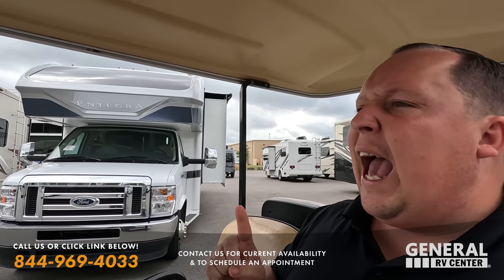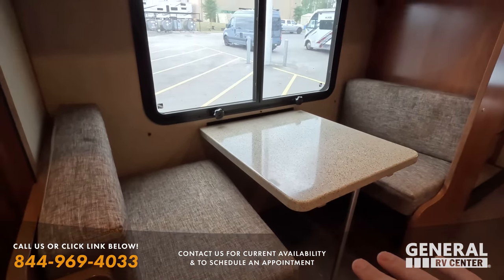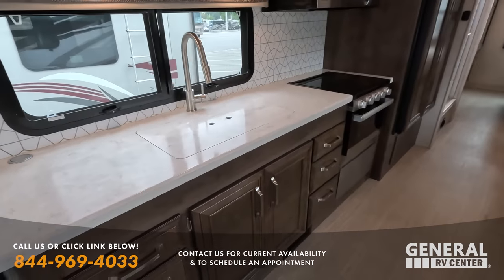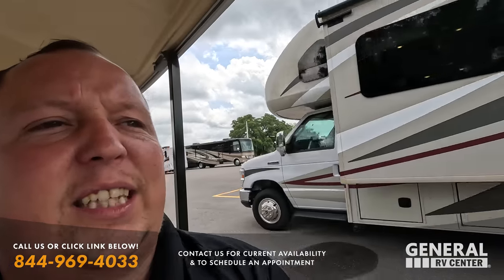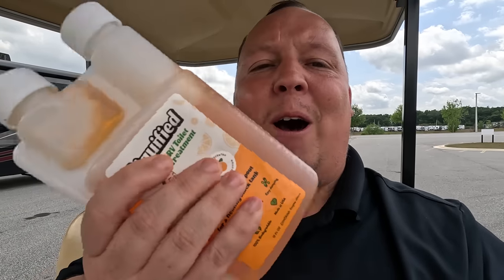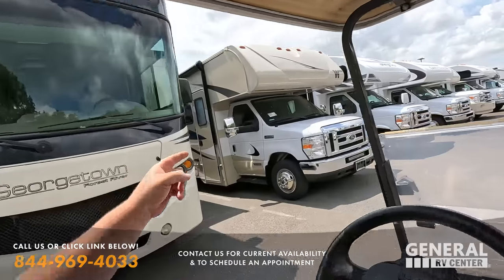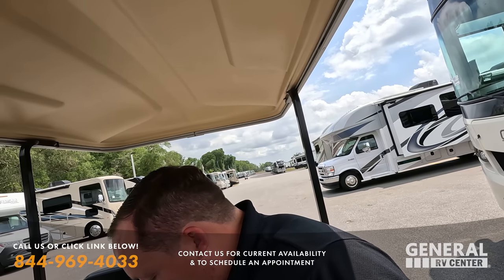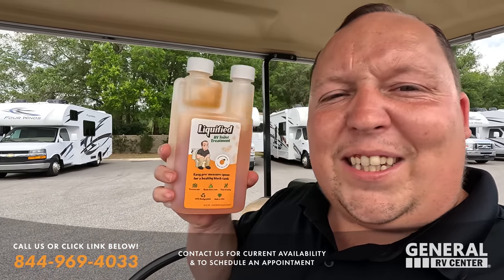5 PRESTIGOUS Used Class C Motorhomes!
Hey everyone today is April 15th 2023 and I am SUPER Excited to share with you 5 BEAUTIFUL Class C Motorhome that are Pre-Owned and FOR SALE here at General RV Ocala!
If your interested please fill out this form and a member of my team will help!

LIVE Update
Sorry the 2017 Fleetwood Jamboree 30D Has A Deposit on it!
2021 Entegra Coach Esteem 29V - $119,900
2010 Phenix Cruiser 2400 - $44,999
2019 Jayco Greyhawk 30x - $97,999
2021 Forest River Sunseeker 3010DS - $94,999